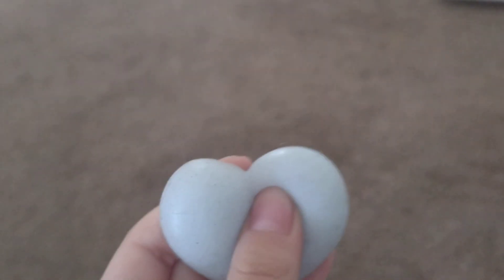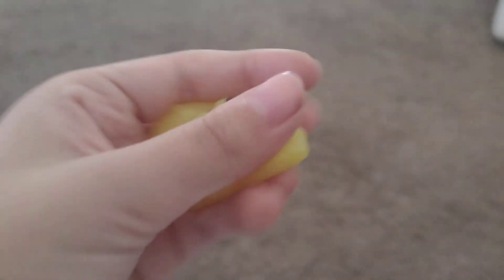rating our squishies (part 3)